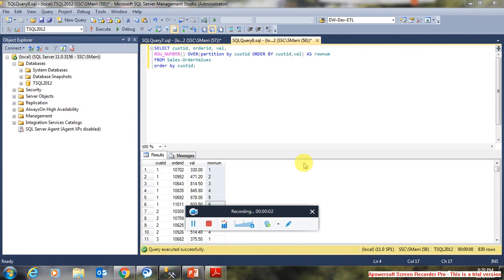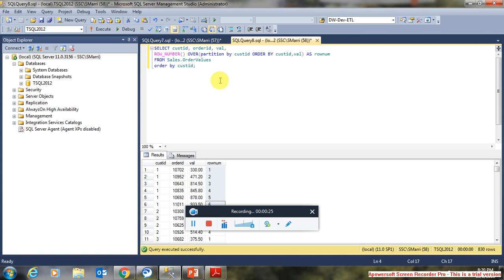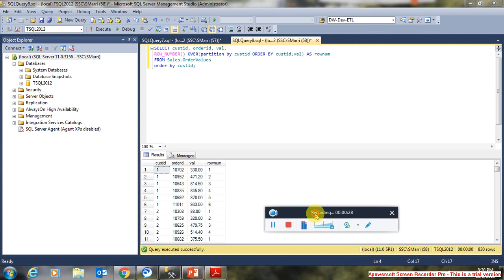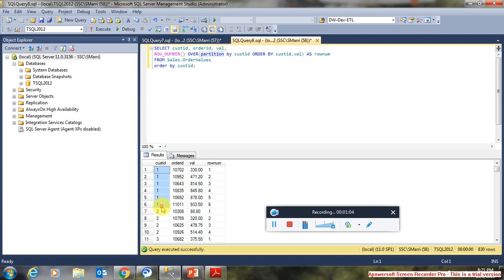Microsoft SQL Server - Ranking Functions - Row_Number() , Rank() , Dense Rank(), NTile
Microsoft SQL Server - Ranking Functions - Row_Number()